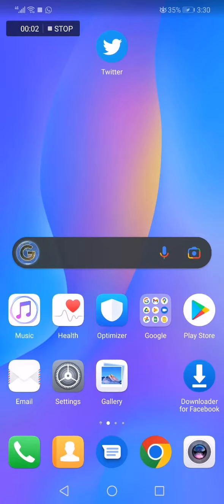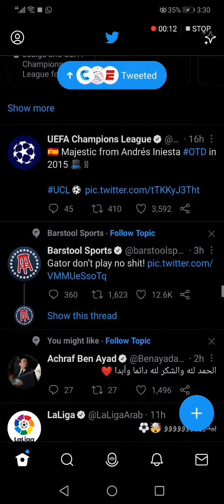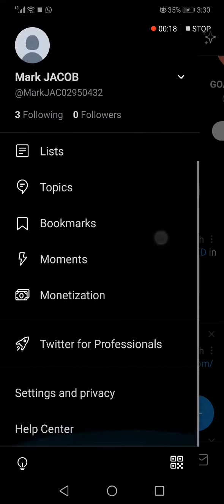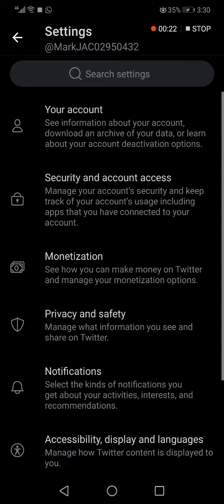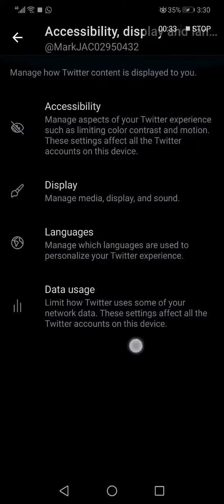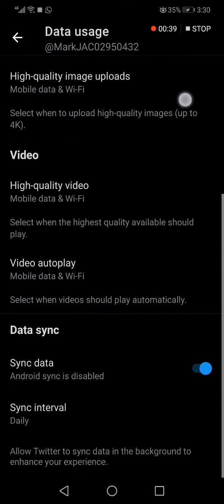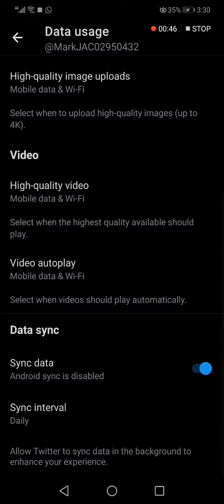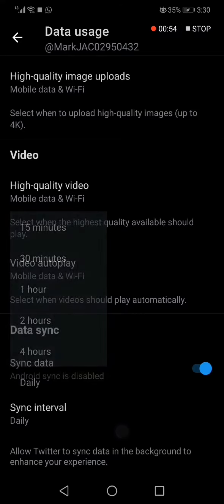How To Turn on / off Sync Data Option on Twitter App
My idols on YouTube:
Mike Vestil
Ali Abdaal
biaheza
Kevin David
Incognito Money
Sara Finance
Everyday Money
Channel Makers
Vidiq
SuperHumans Life